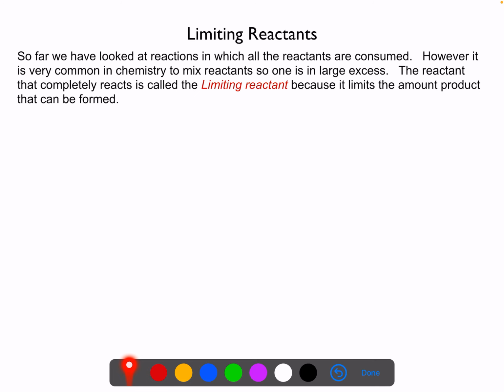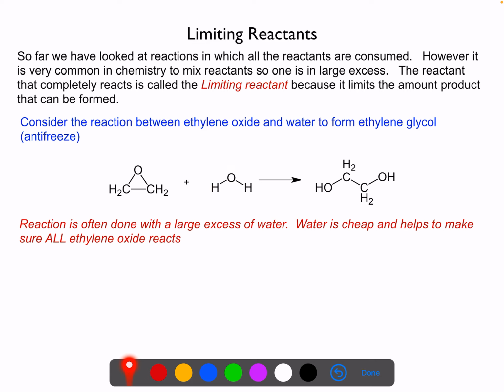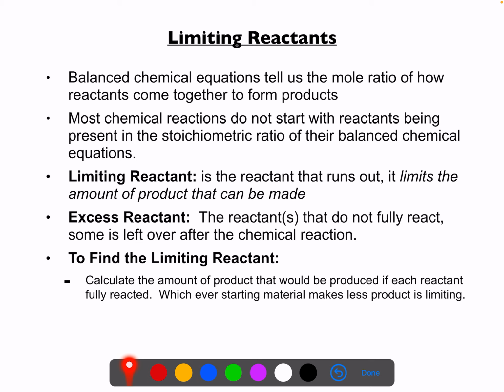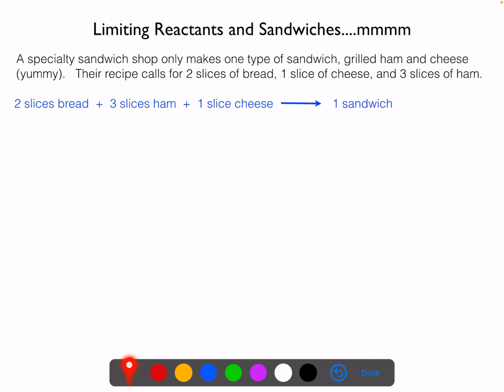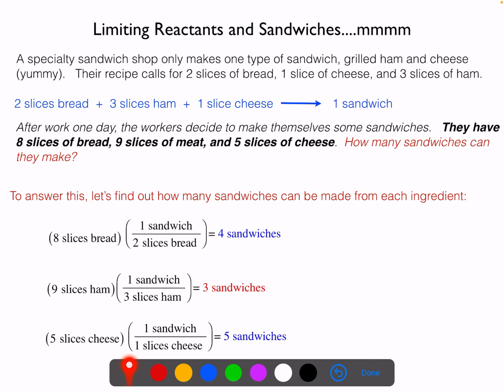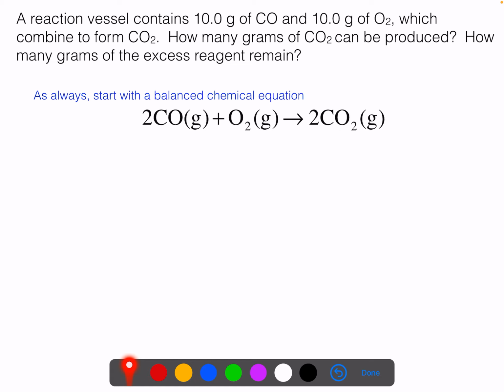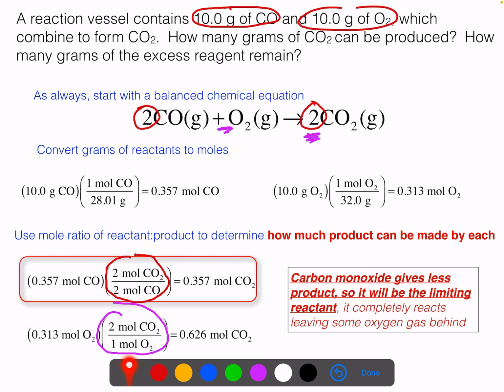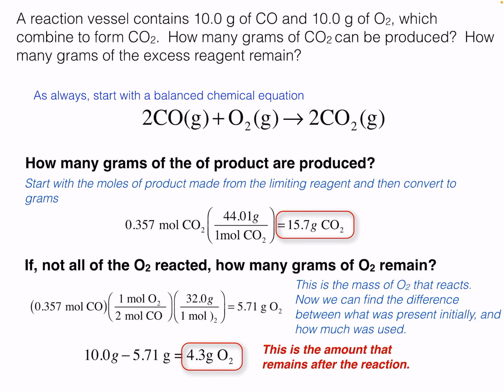Limiting Reactant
General chemistry video introducing Limiting reactants